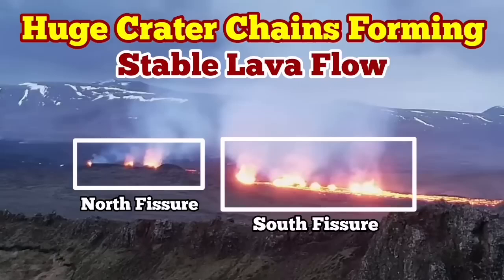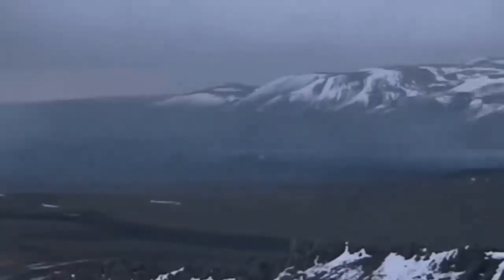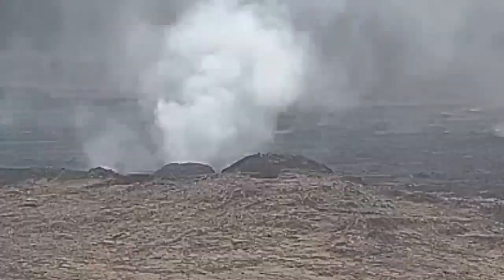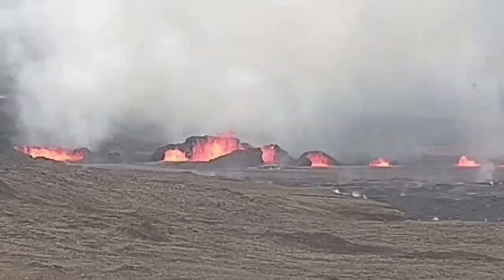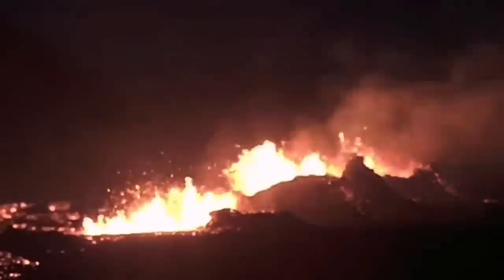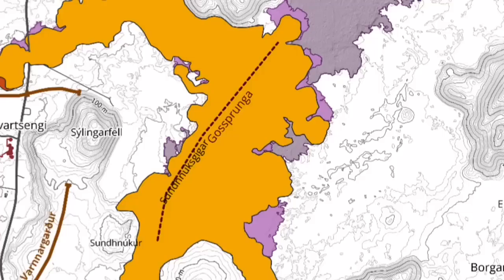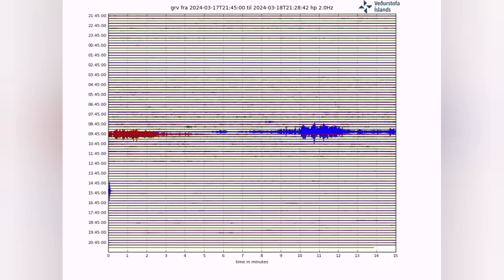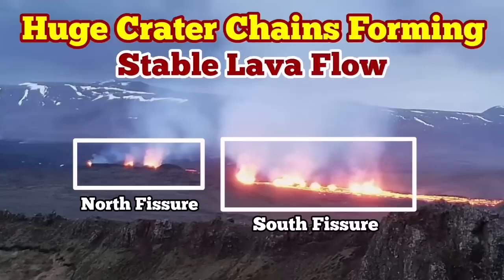Huge Crater Chains Forming, Wall Collapse & Lava Caves, Iceland Sundhnúka Volcano Fissure Eruption